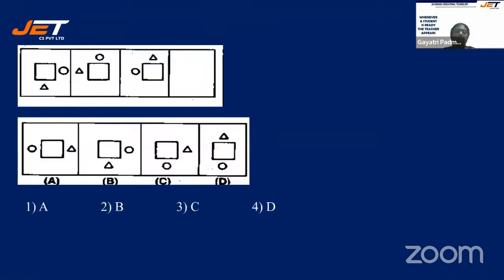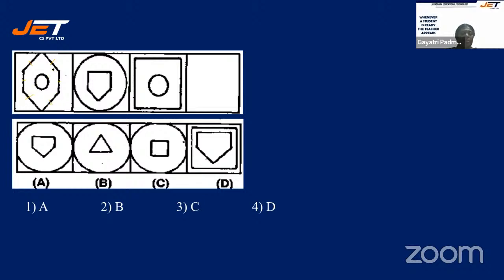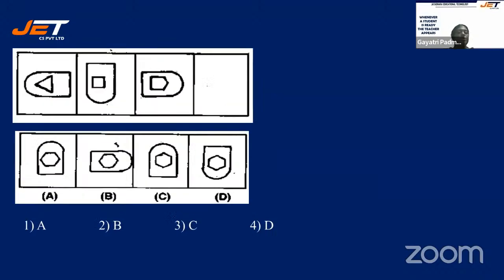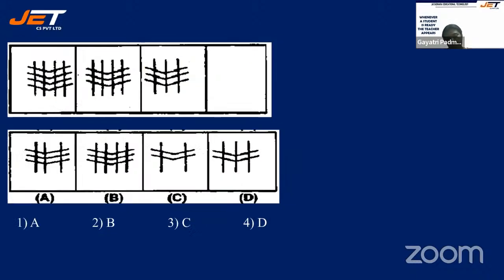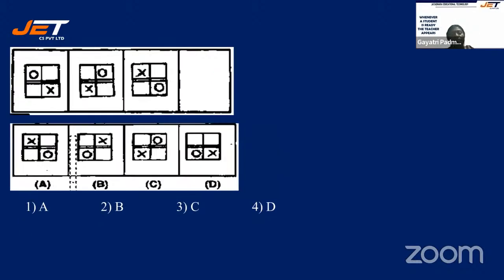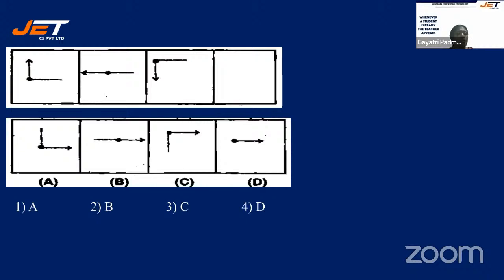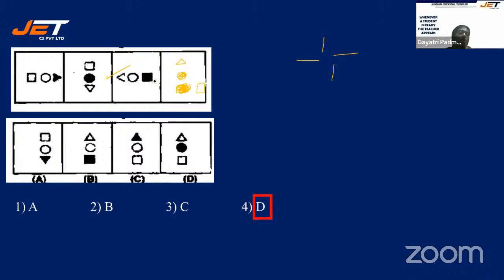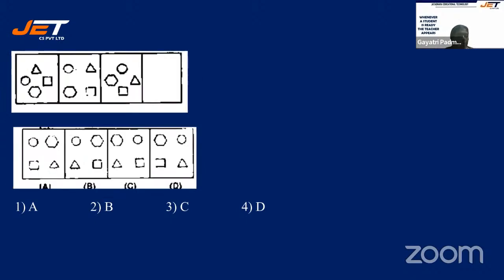DAY:34||NMMSS COACHING||JATADHARA EDUCATIONAL TECHNOLOGY||18.09.2024||MENTAL ABILITY